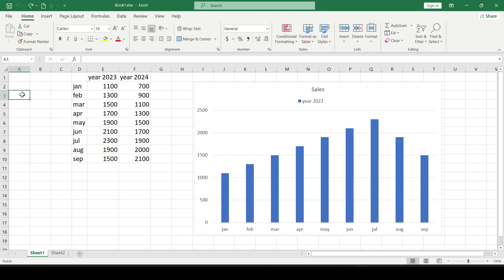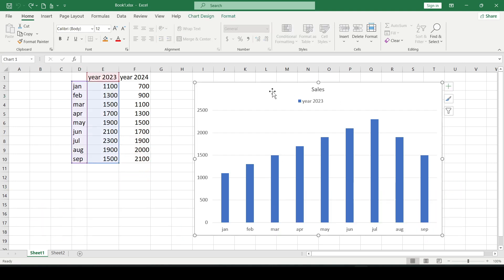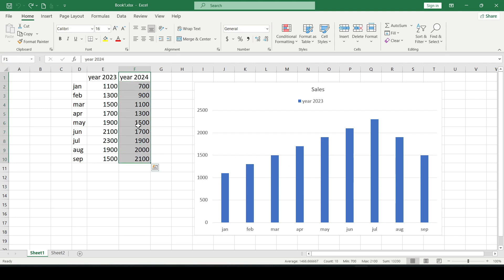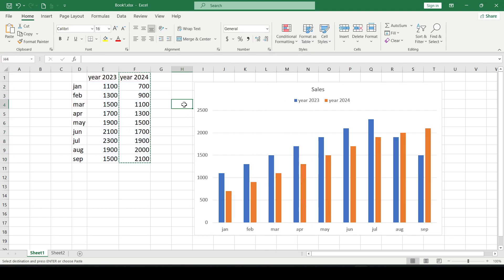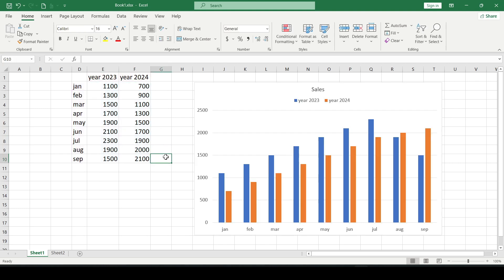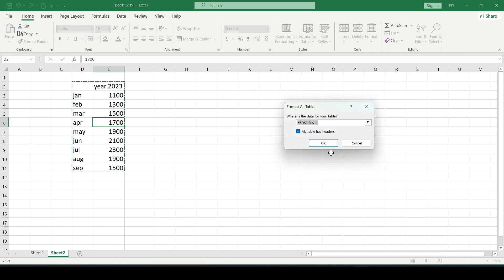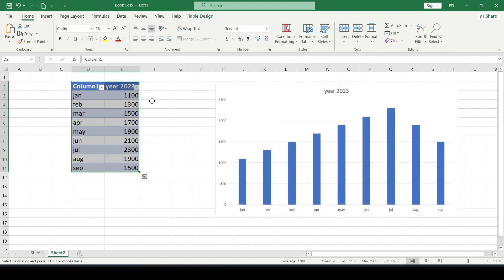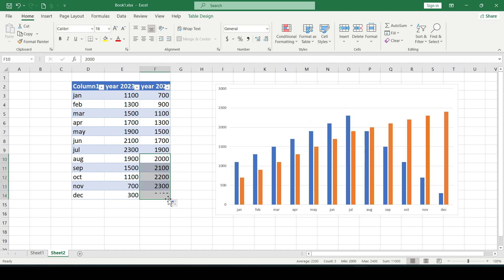How To Add Data To Existing Chart In Excel